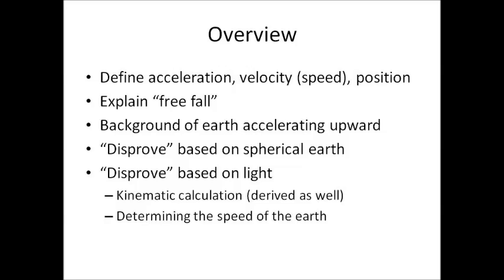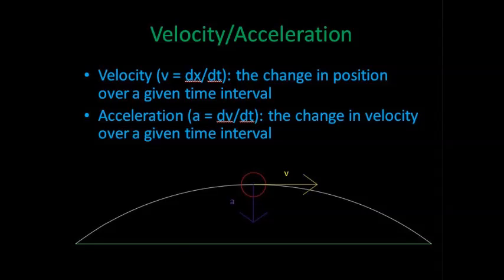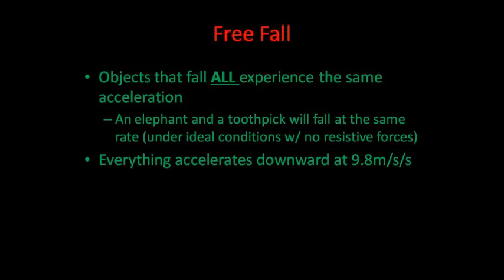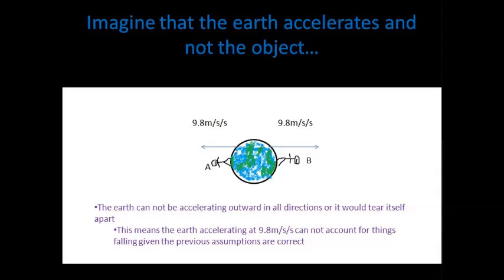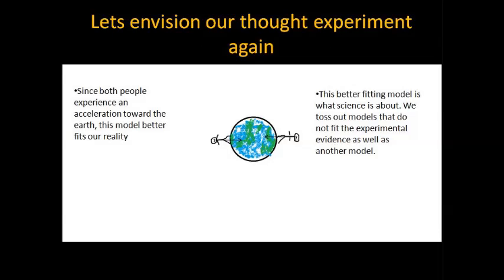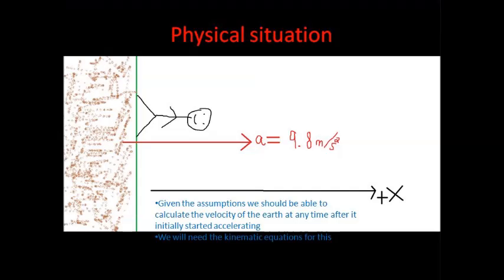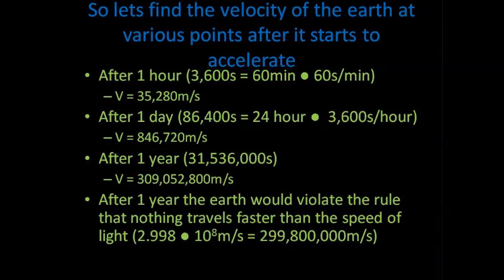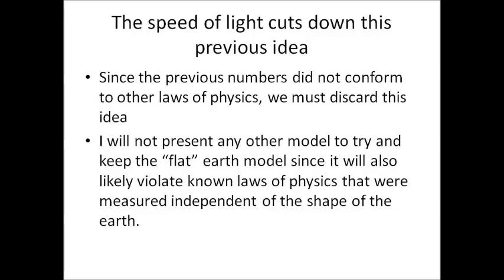Earth Accelerating Upwards/Scientific Extrapolation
This video is meant to show the power of scientific extrapolation. I took all the audio in two takes so I said some things that might be inaccurate phrasing or not well said. I apologies for this issue.